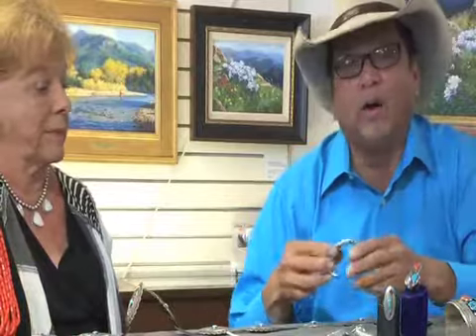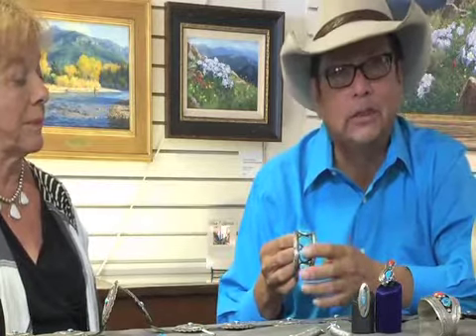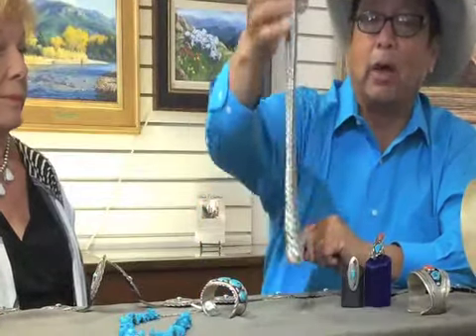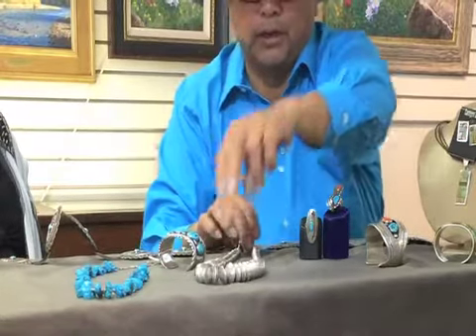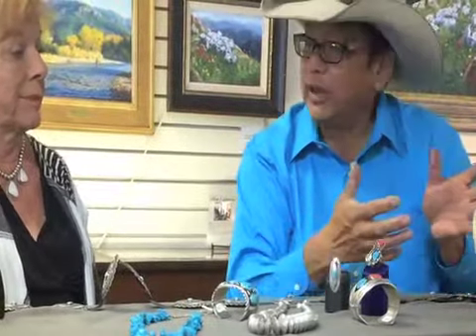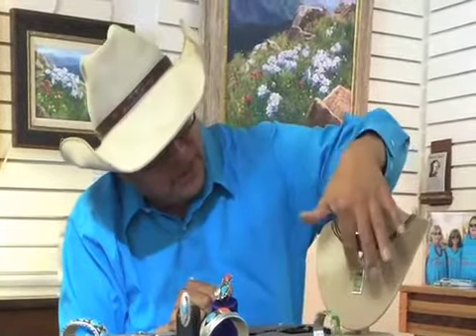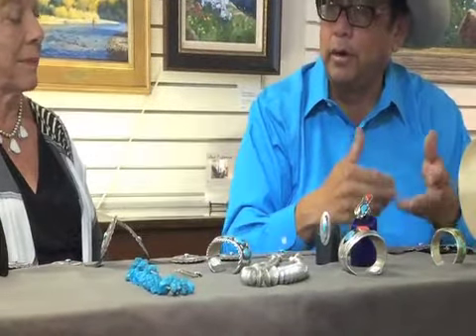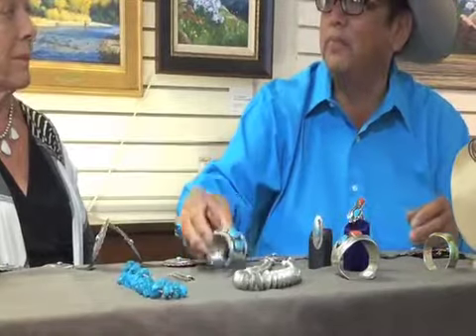Tommy Jackson discusses Vintage Native American Jewelry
Navajo silversmith, Tommy Jackson, describes some exquisite vintage works by Gibson Nez, Tuly Linkin, Gene Jackson and